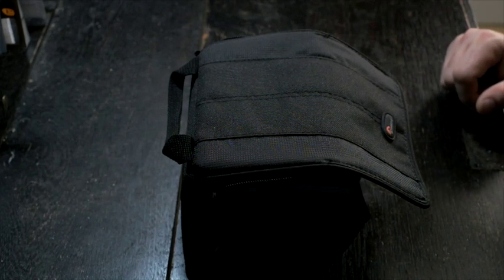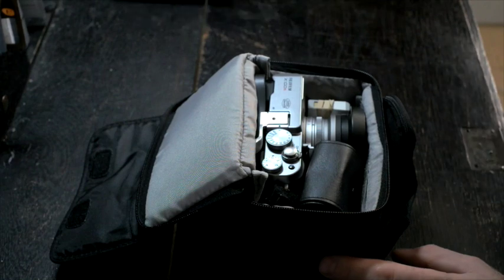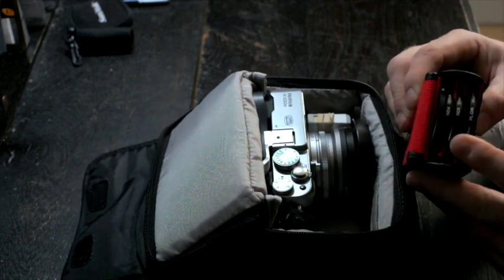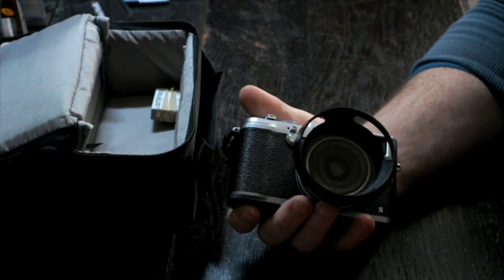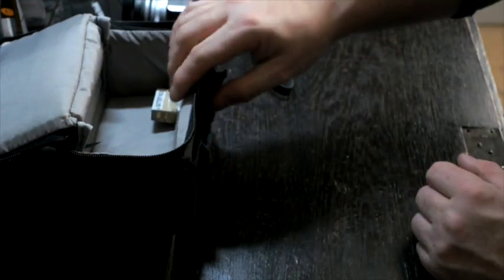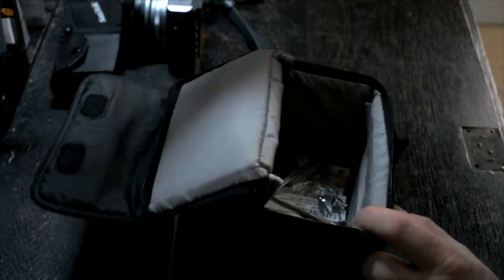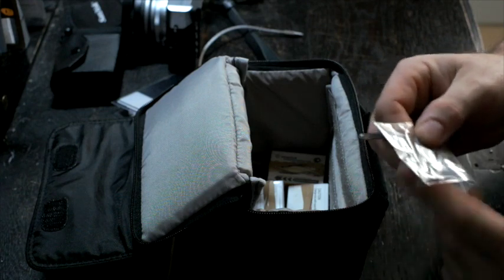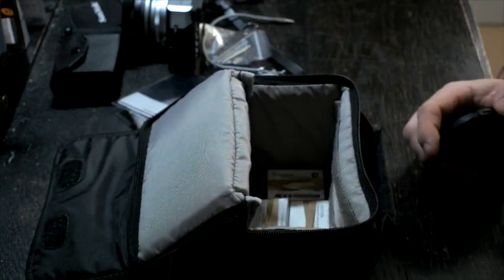Travel Photography Kit - Fuji X100s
Fuji X100s with Fixed 23mm (35mm) Lens
Lens Hood & 58mm UV Filter Attached
6 Spare Batteries plus 6 32gb Sandisk Memory Cards
58mm Filters including Hoya Circular Polariser
For cutting reflections and adding punchy vibrant colours
ND 1 - 3 stop To reduce light so long exposure effects are possible in any light
Cable Release Shortest one I can find.  If I want to travel lighter I will use the self timer but prefer a release for shots over 30 seconds
Lens Hood Always on the camera.  Minimises Flare and protects lens.  Used in conjunction with 58mm UV which acts as lens protector.  The only setup where a UV filter is used.
Velbon Ultrek Tripod -The smallest, lightest, sturdiest tripod I could find.
Moleskine Notebook with Fisher Space Pen
Swiss Army Knife bits